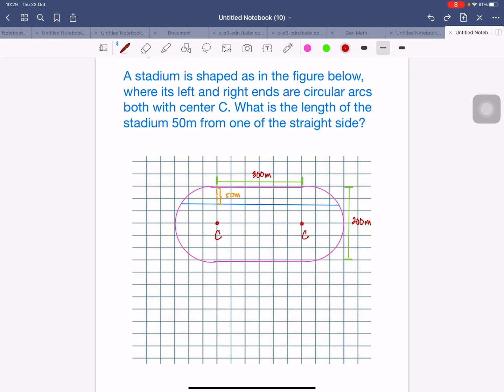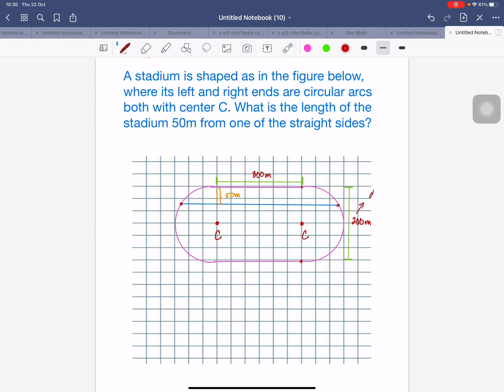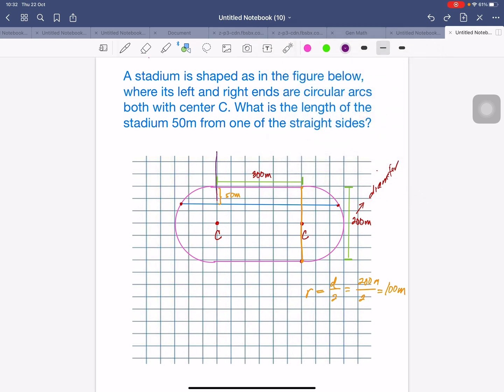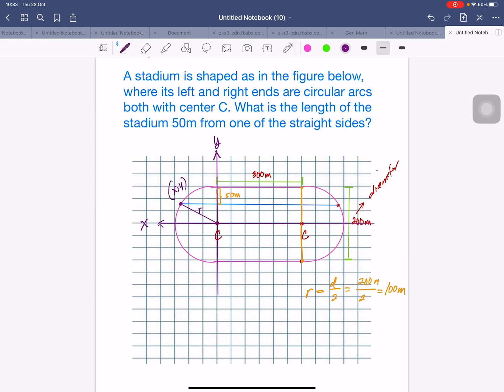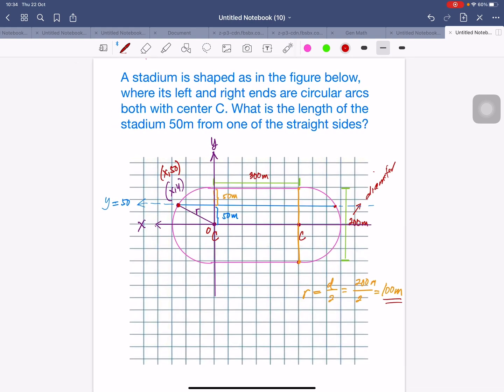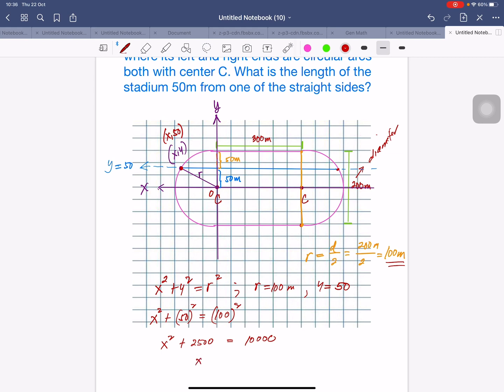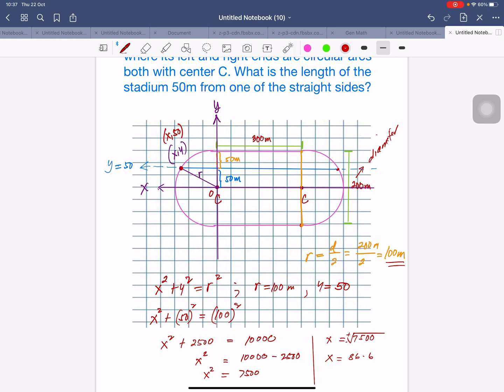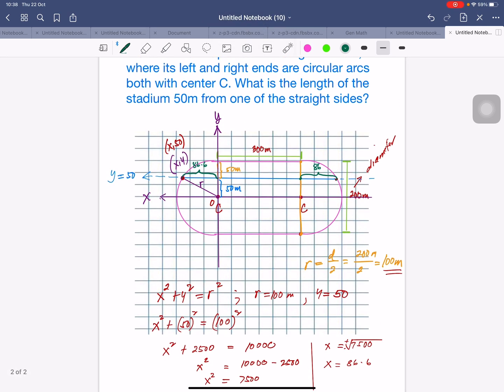Conic section: circle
Word problem application